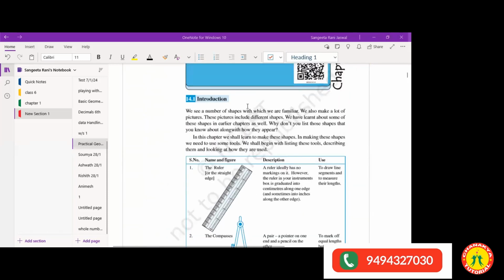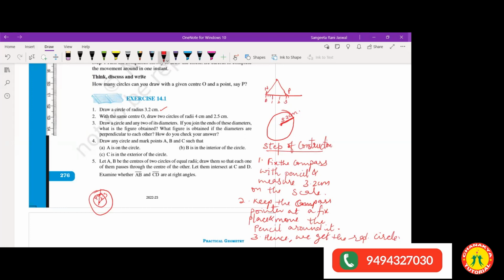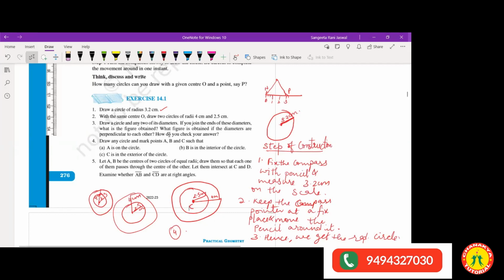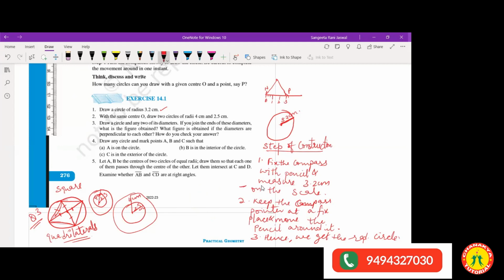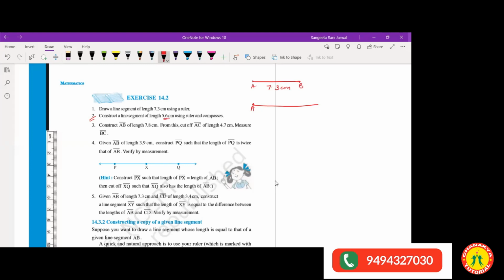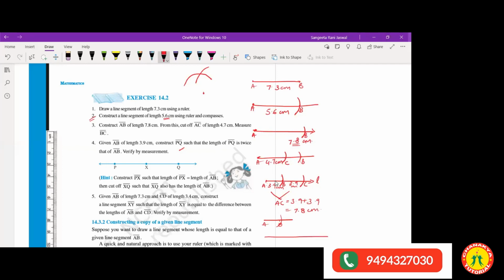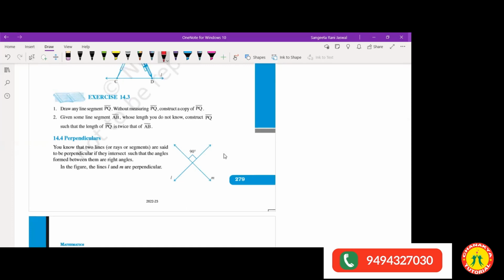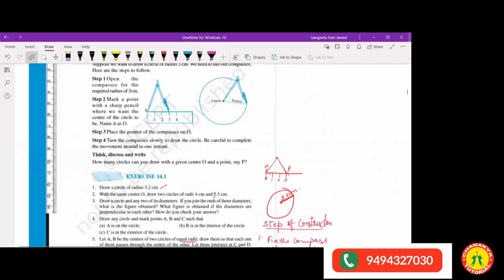Practical Geometry L1